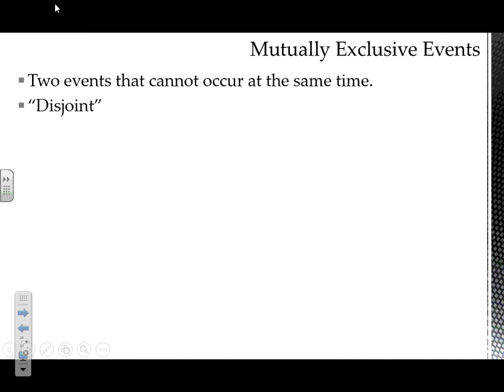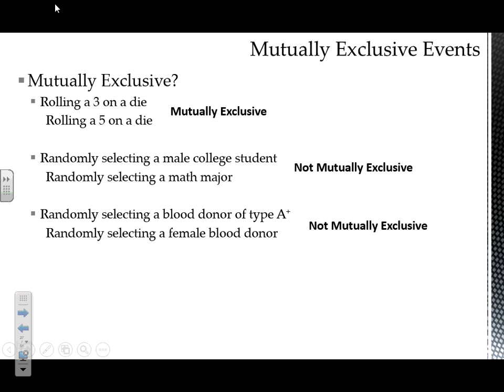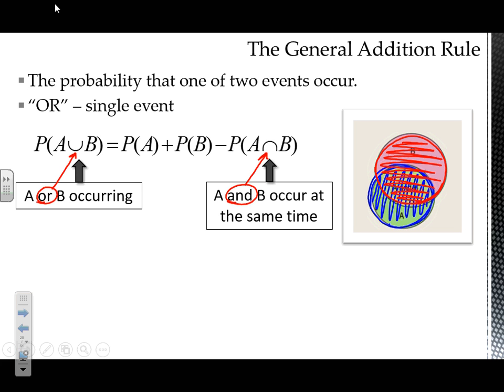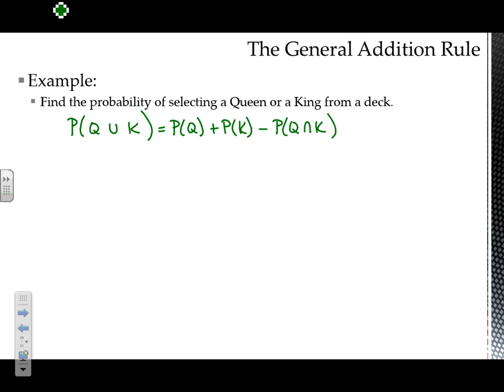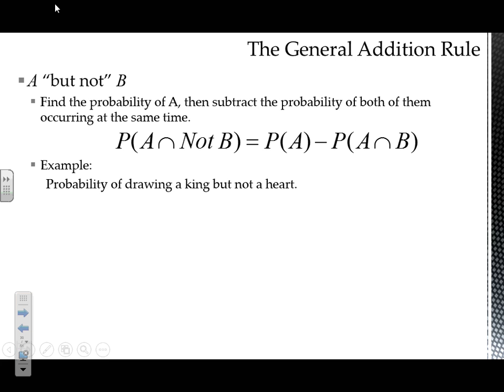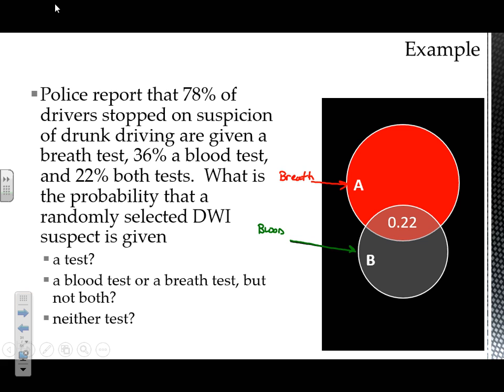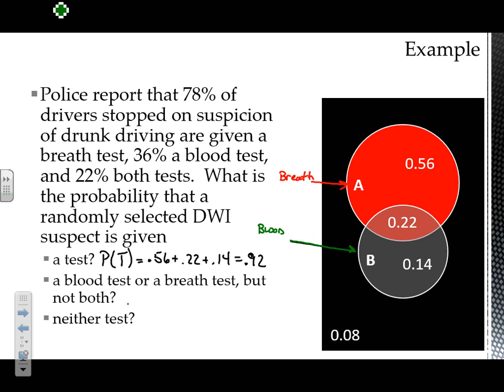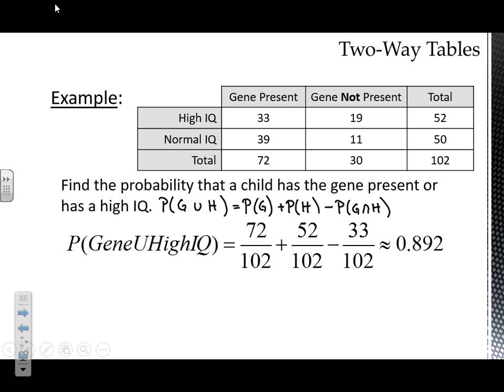Venn Diagrams, Two Way Tables & General Addition Rule Notes